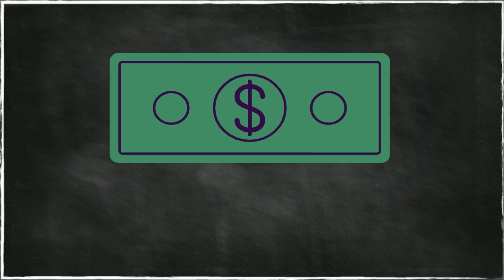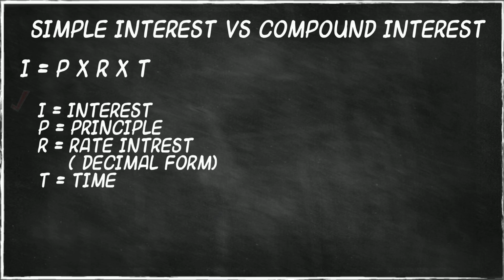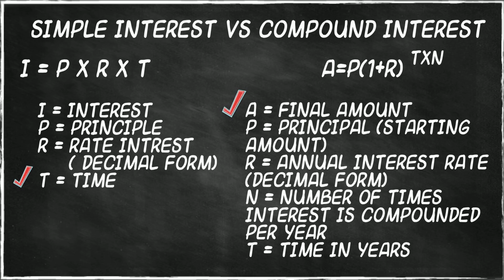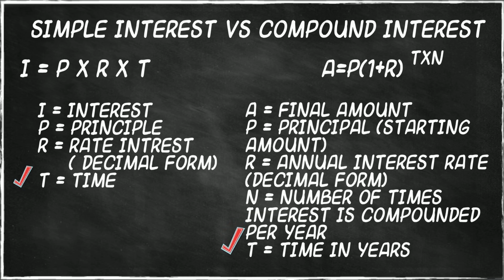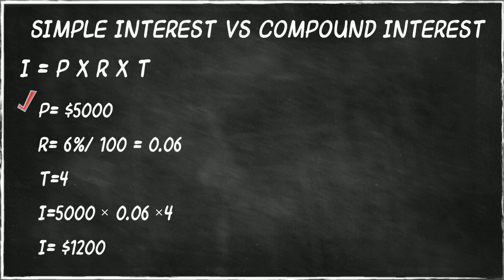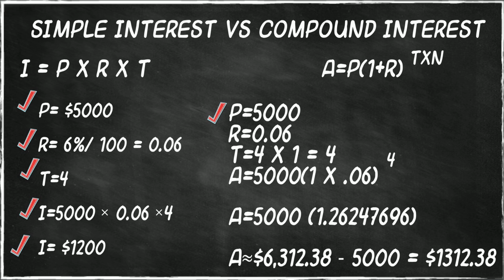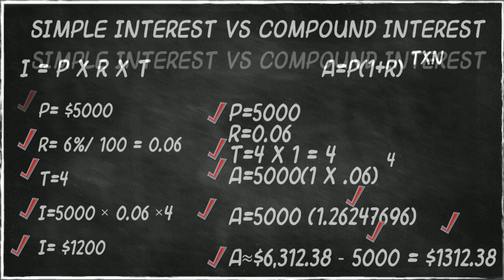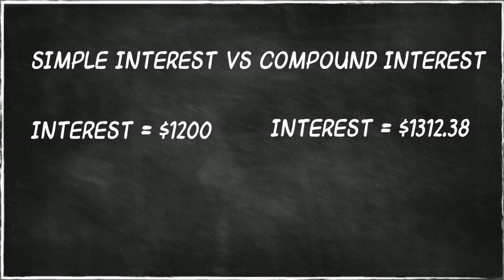Simple vs. Compound Interest: Step-by-Step Examples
What's the difference between simple interest and compound interest? In this video, I explain both types of interest and work through two example problems step-by-step. You'll see how simple interest is calculated and compare it to compound interest to understand why compound interest grows faster over time.

This lesson is perfect for middle school, high school, and anyone learning the basics of personal finance and math.

Master the math behind everyday money!
This playlist covers the essential financial math skills everyone should know, including percentages, simple and compound interest, discounts, sales tax, budgeting, and more.